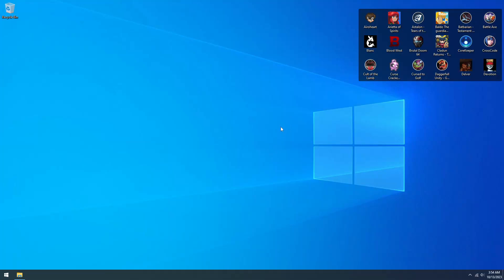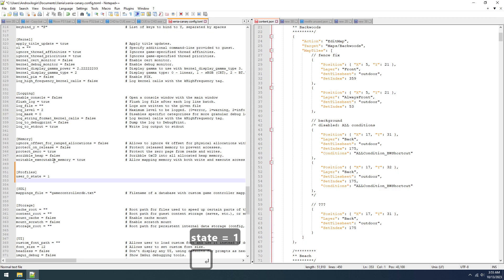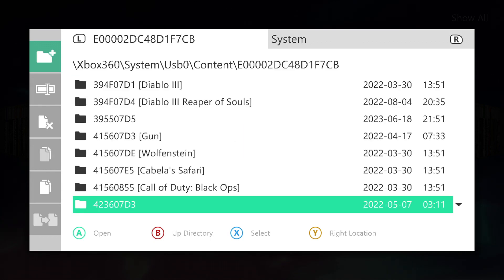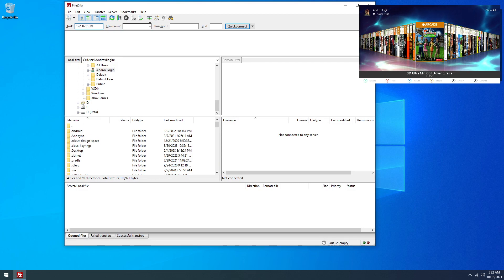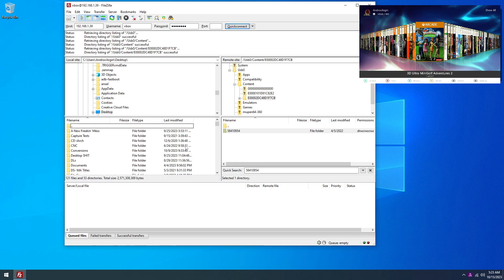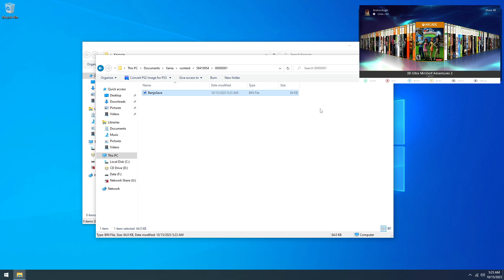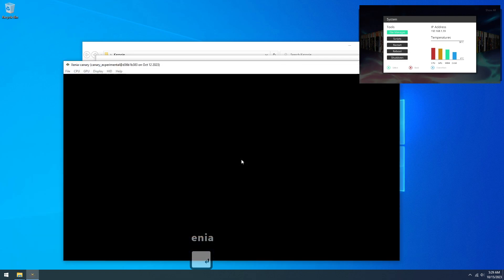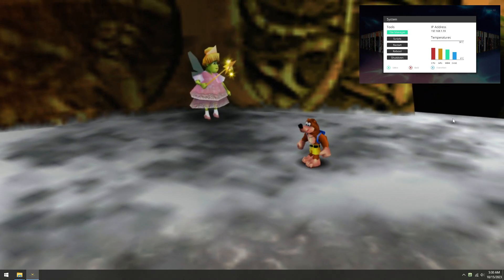Import 360 console saves | Fix audio delay & screen tearing | XBLA trials to full version in Xenia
A few helpful tips to answer a few immediate questions one may ponder while getting started with 360 emulation on PC through Xenia. A lot of games work so far, a lot of them don't.

I've found "XBox Save Editor" (linked below) for resigning profiles and such but still didn't get Braid to work. Surely it is useful, just not in my case so far.

I've tried hex editing the save itself and the header. Manually entered the number of puzzle pieces my save should have and resigned the profile to local and anonymous with the above program. Nope!

I don't even care about using it, I'm just curious how to get it working.

Download source(s):
**Horizon** - For extracting saves from .bin and whatnot.

**Xbox Save Editor** - Resign, Change ID's, Anonymise save games.

**Compatibility List** - What currently works right?